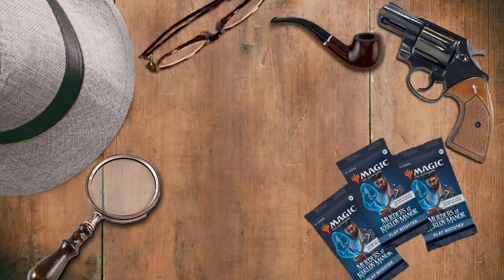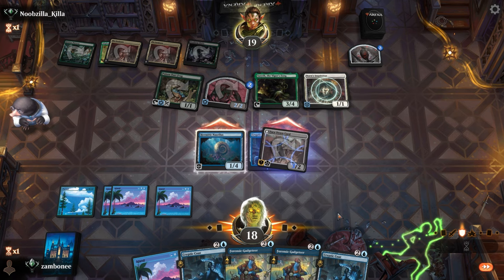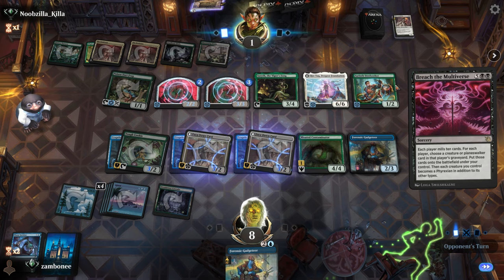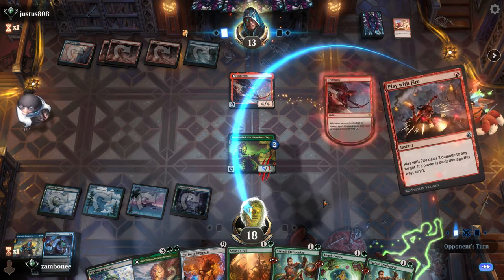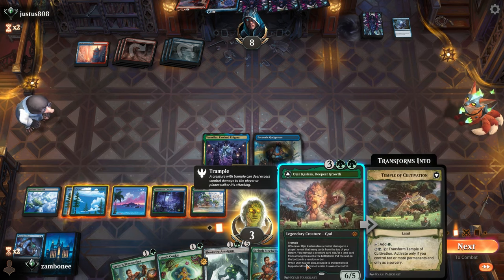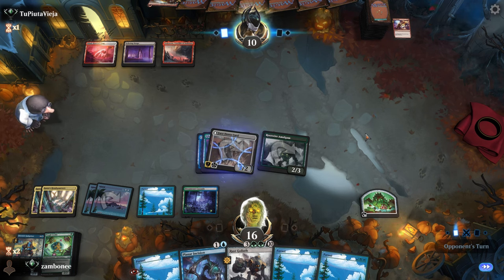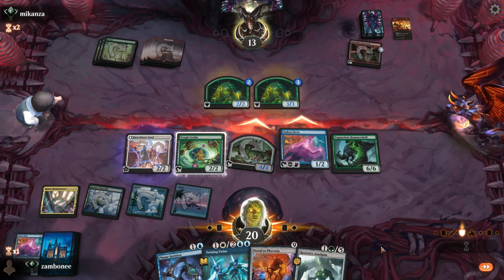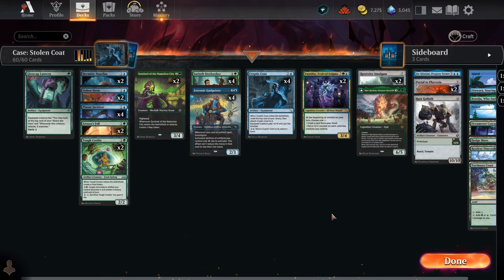Sneaking in big things with the Cryptic Coat | Simic | Standard Ranked | Murders at Karlov Manor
Using the Cryptic Coat to get unblockable creatures along with some cheat plays with Vannifar, Evolved Enigma to cloak in cards like the Portal to Phyrexia. Blink out these cloaked spells and flip them back over. Then we use the Sarinth Steelseeker to ramp and get a better card to put under the coat.

0:00 Subscribe
1:15 Deck
2:43 Sultai Incubate
10:48 Izzet Urabrask
21:05 Boros Arts
25:44 Gruul Slime
31:22 Deck Tech and Thoughts